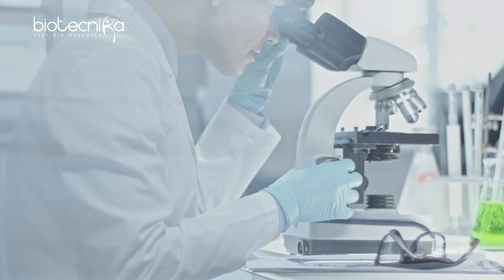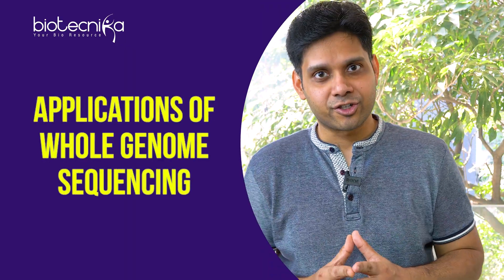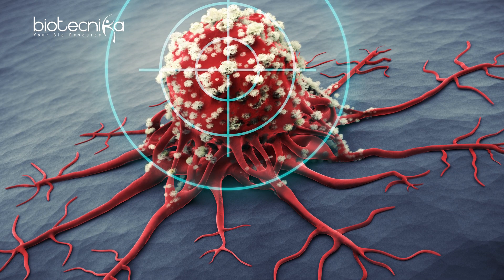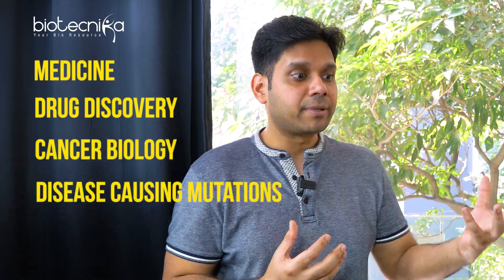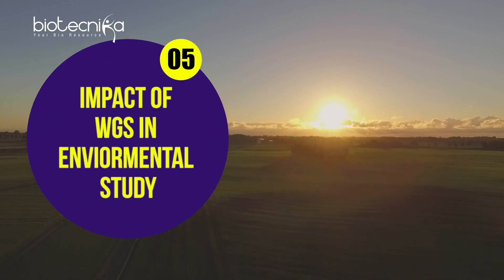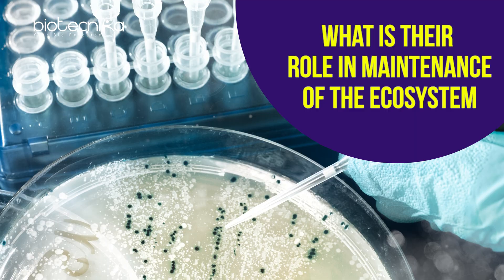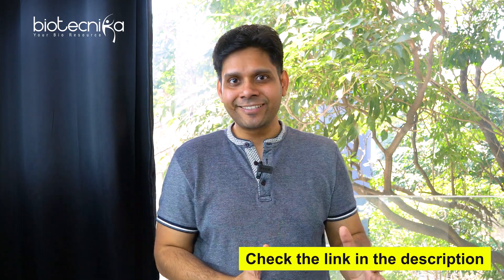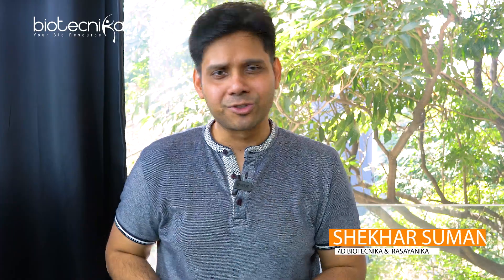Whole Genome Sequencing Applications & Future Career Scope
In recent years, the field of genomics has seen rapid advancements in technology and data analysis, leading to the development of whole genome sequencing, a technique that allows scientists to sequence an individual's entire DNA code. This breakthrough has opened up a world of possibilities for understanding and improving human health, agriculture, conservation, and more.

In this video, we will explore the applications of whole genome sequencing, including personalized medicine, genetic disease diagnosis, and gene editing. We will also discuss the career opportunities in this exciting field, from bioinformaticians to genetic counselors, and the skills and education required for each.

National Workshop On Whole Genome Sequencing: Methods, Techniques, and Data Interpretation